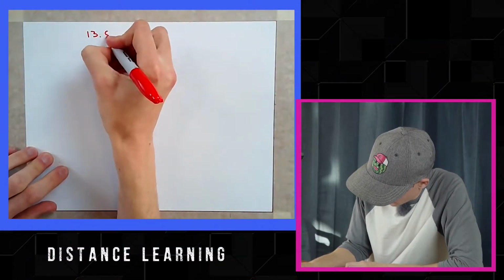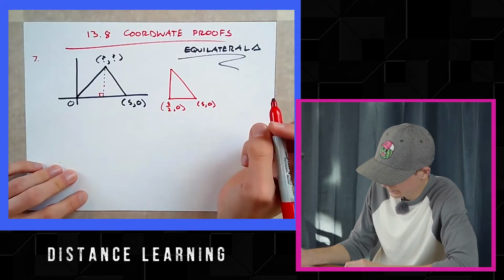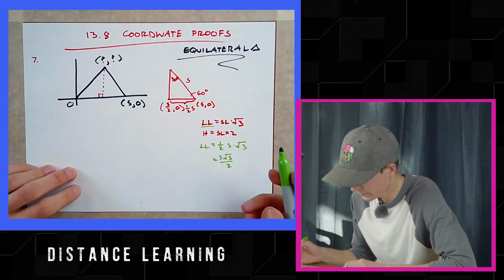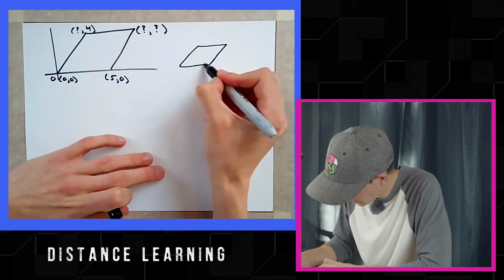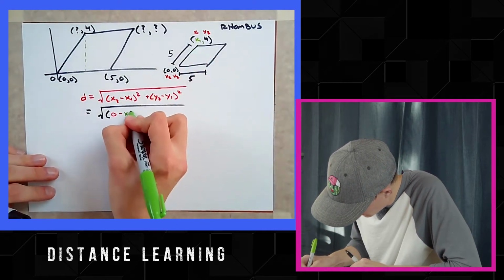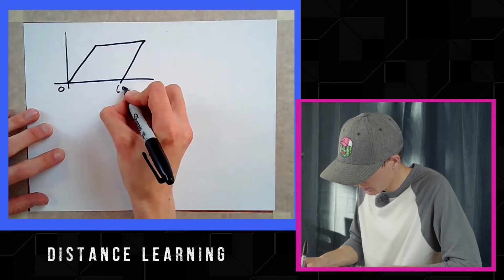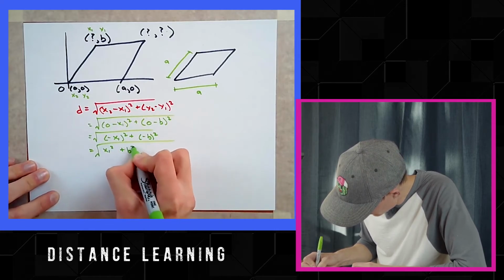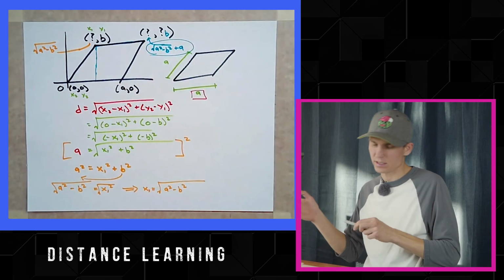13.8 Geometry: How to Solve Coordinate Proofs Super Hard Problems. . . Made Possibly a Little Easier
Enjoy, or not, this math video on how to solve for missing Geometry coordinates in coordinate proofs.